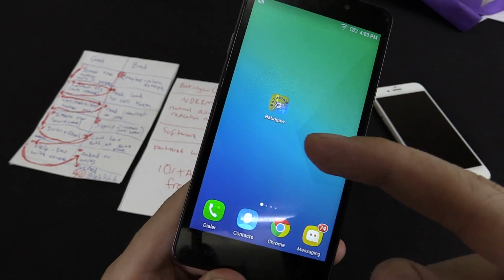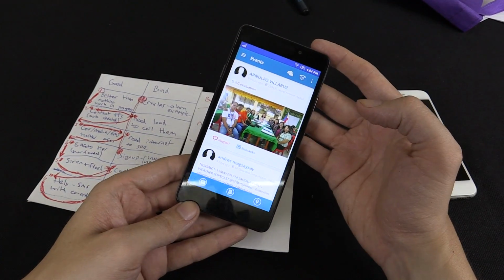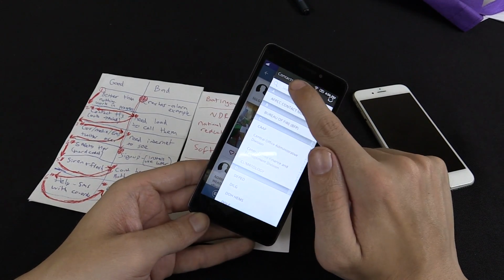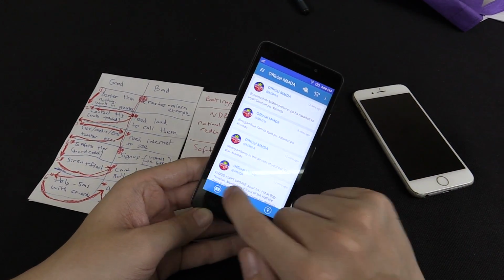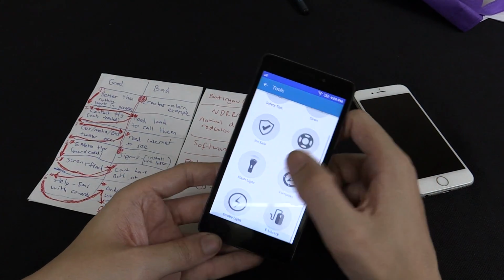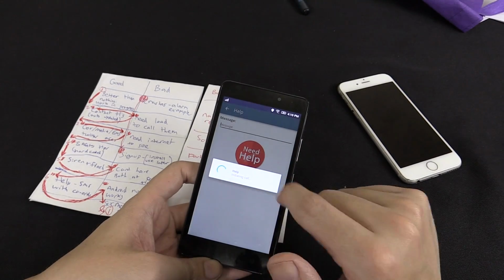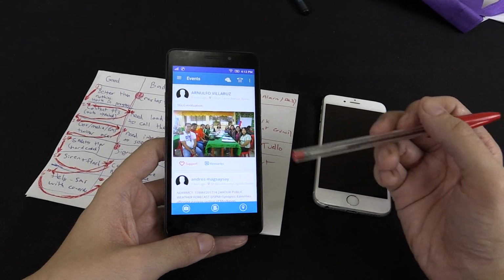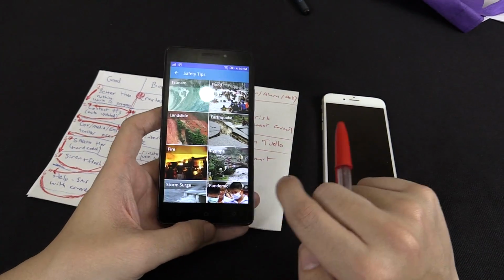Batingaw - Disaster app from NDRRMC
An app focussed on disaster awareness and management for those inside the Philippines.

it has some useful features like a siren and strobe as well as the phone numbers and twitter integration for various emergency services.